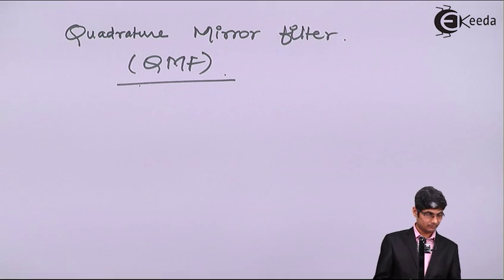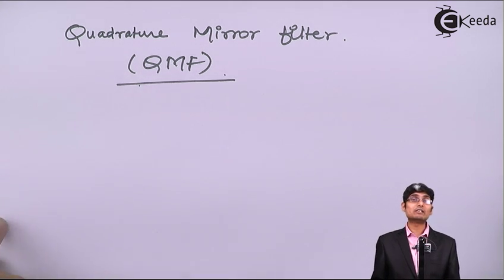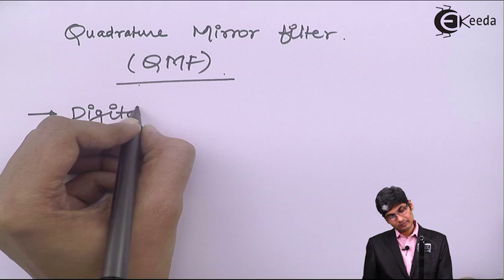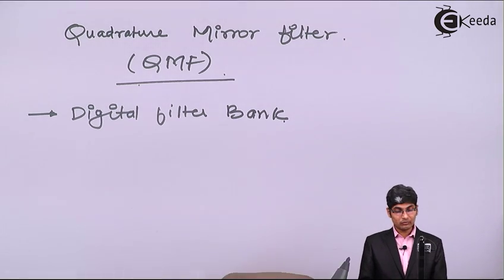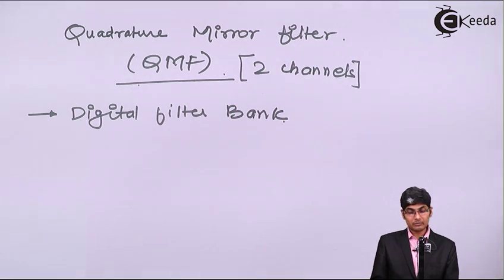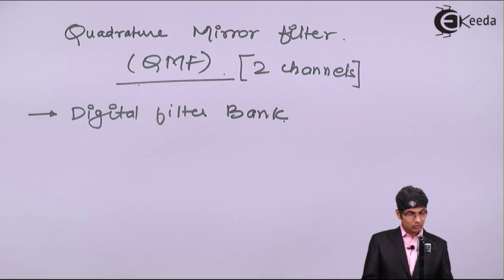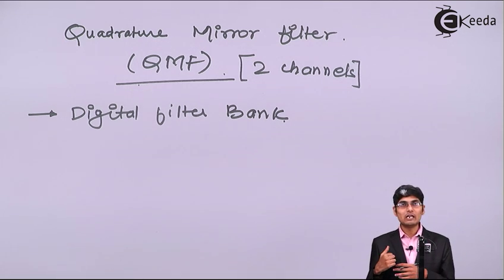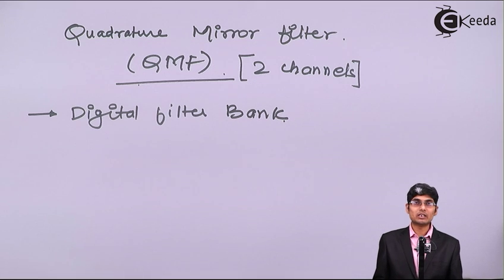What is Quadrature Mirror Filter (QMF) in Discrete Time Signal Processing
Explore the depths of Discrete Time Signal Processing with a dive into the fascinating realm of Quadrature Mirror Filters (QMF). In this video, unravel the essence of QMF and its pivotal role in signal processing. Understand its significance, applications, and how it shapes the manipulation of signals. From its theoretical foundations to real-world applications, embark on a journey to grasp the intricacies of QMF and its impact on modern signal processing techniques. Join us to demystify this integral concept, catering to both beginners and enthusiasts in the realm of signal processing.

Happy Learning.